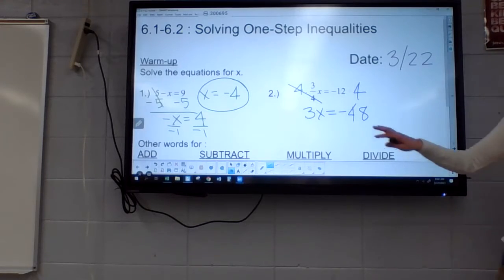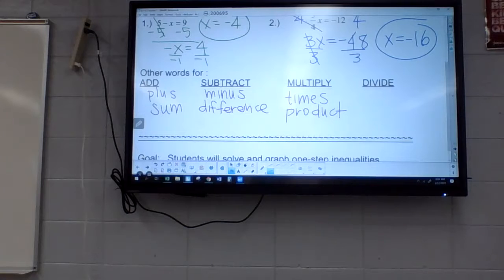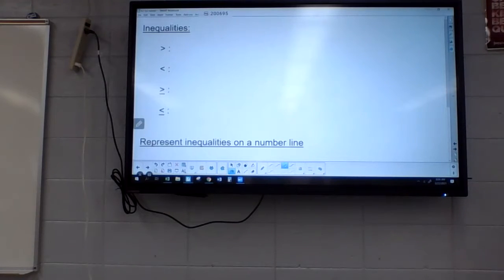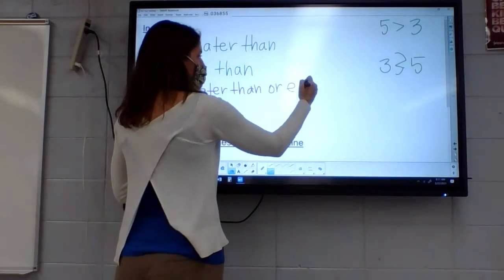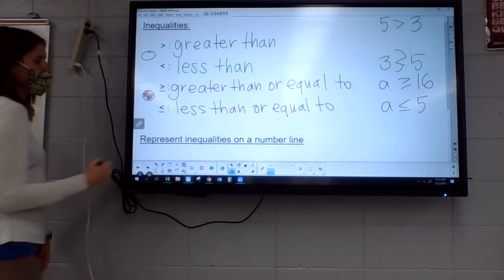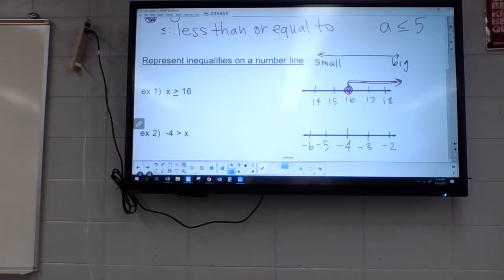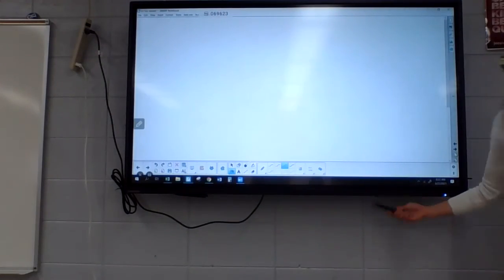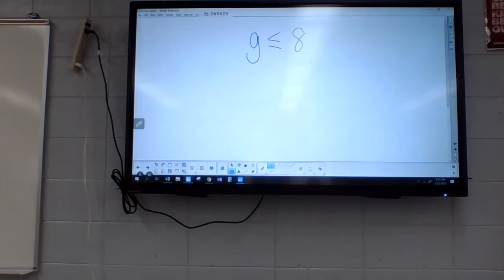6.1.-6.2 notes part 1 3/22/21